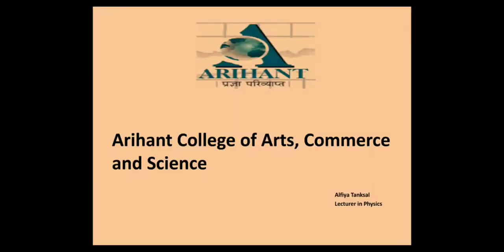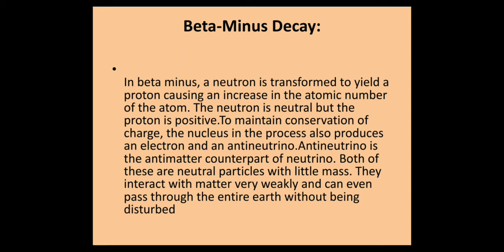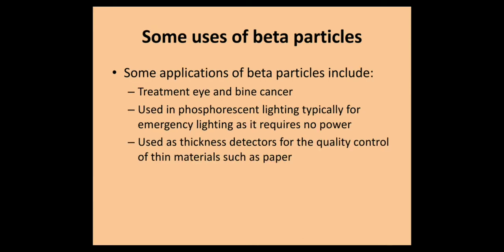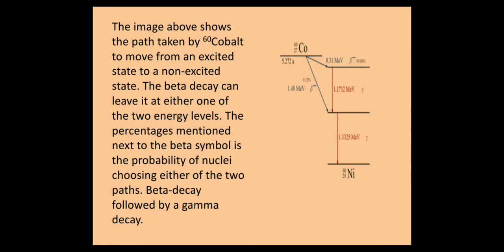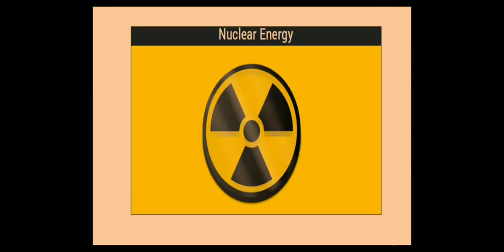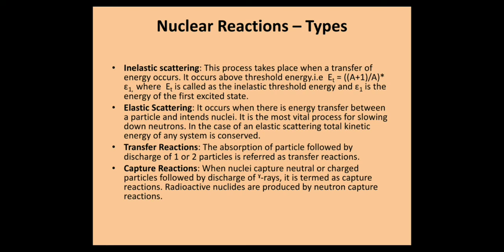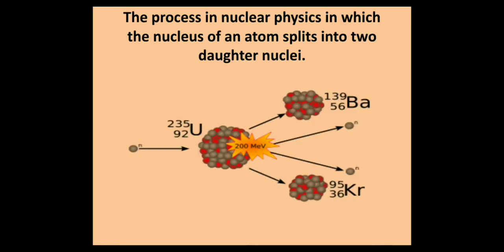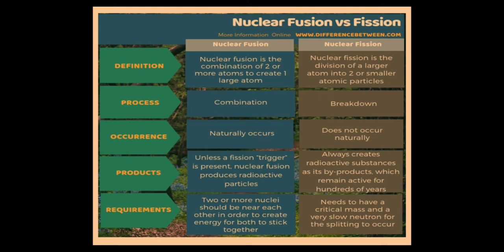AEF|Physics|beta decay,gamma decaynuclear energy part2